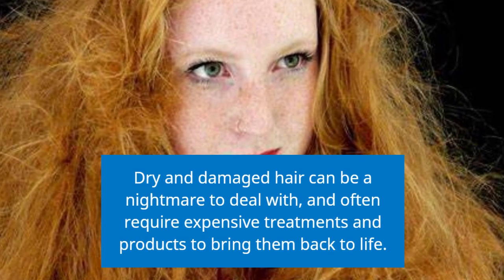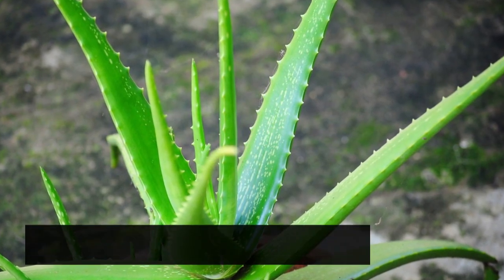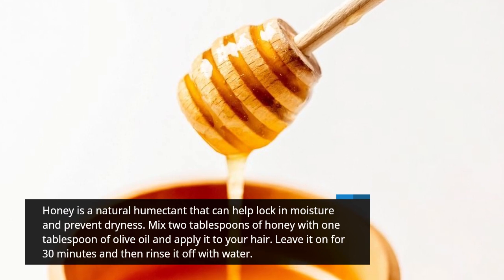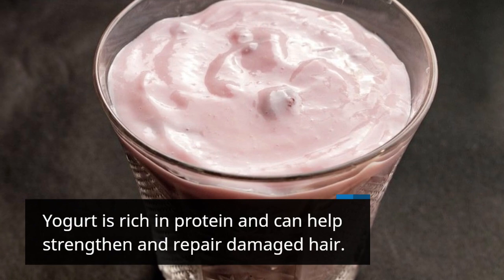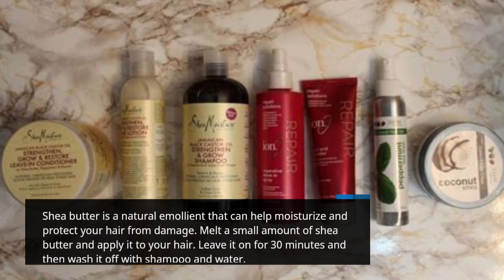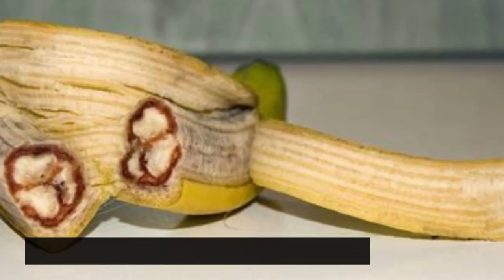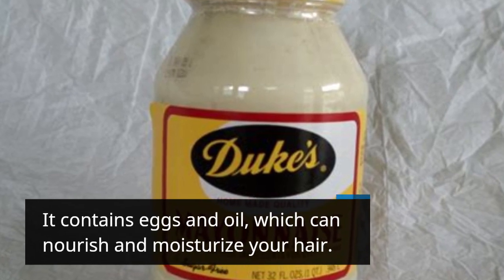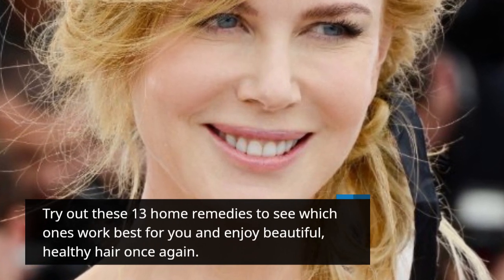13 Home Remedies for Dry and Damaged Hair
Welcome to our latest video on 13 Home Remedies for Dry and Damaged Hair. If you're struggling with brittle, dry, and damaged hair, then you'll find this video extremely helpful. We've compiled a list of 13 of the best home remedies that can help restore your hair's health and shine. From coconut oil and aloe vera to egg yolk and argan oil, we've got you covered. Our remedies are all-natural, affordable, and easy to make. So sit back, relax, and learn how to transform your hair with these simple yet effective home remedies.